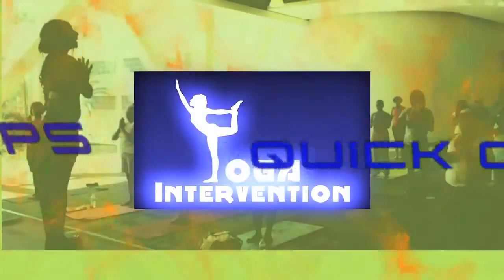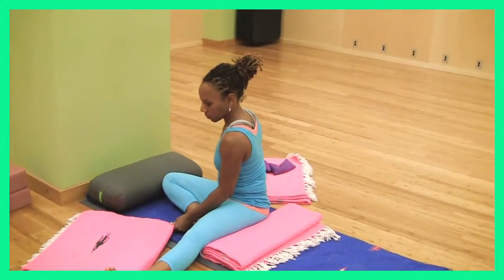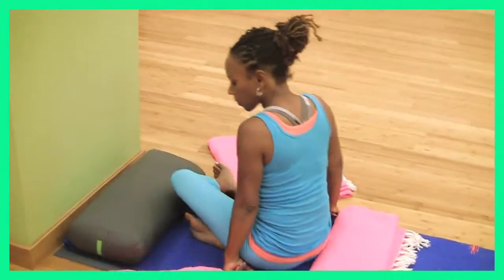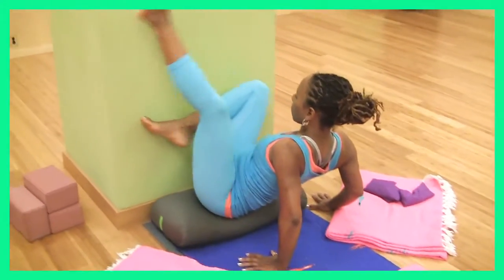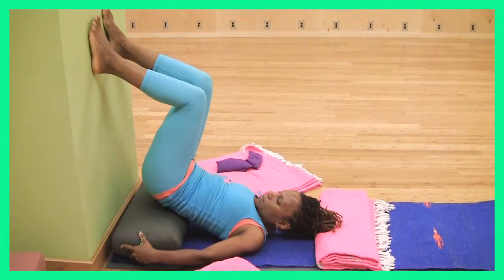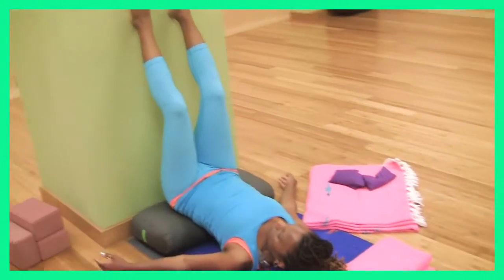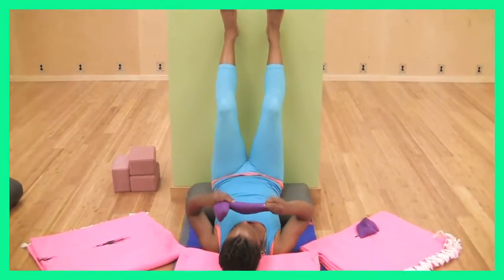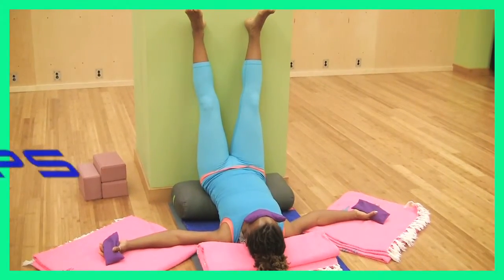Yoga Intervention Quick Clip 12 | Legs Up The Wall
Also known as Viparita Karani, the restorative nature of this posture gets blood flowing to parts of the body that need it, making it good for most any ailment including arthritis, high or low blood pressure, respiratory ailments, menopause, and especially insomnia.